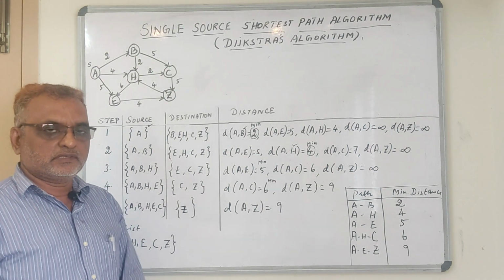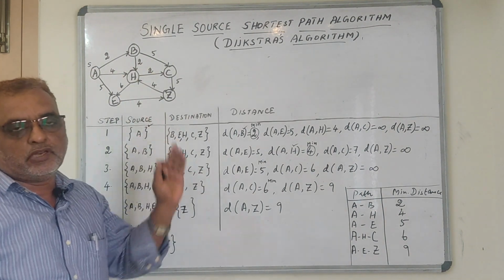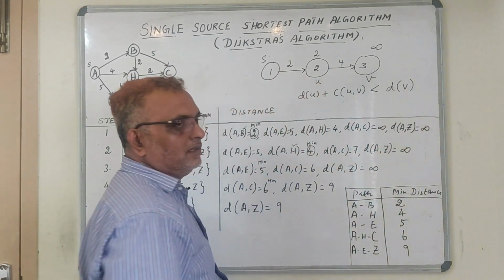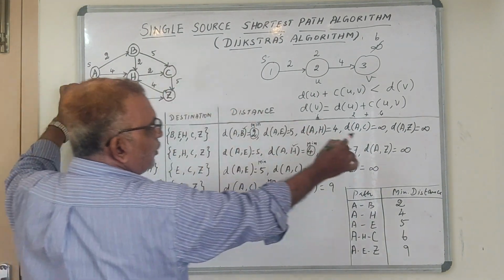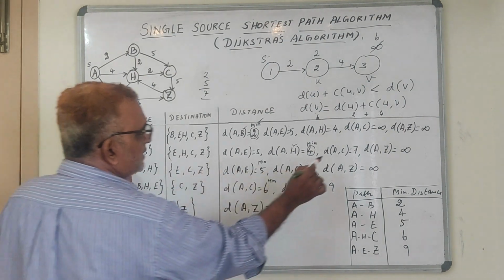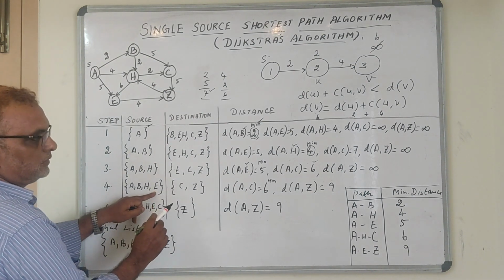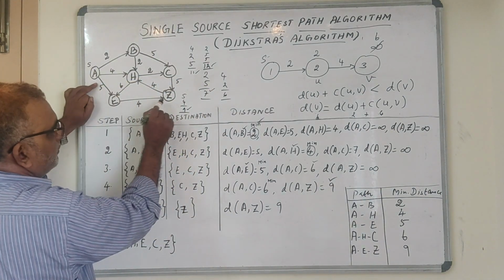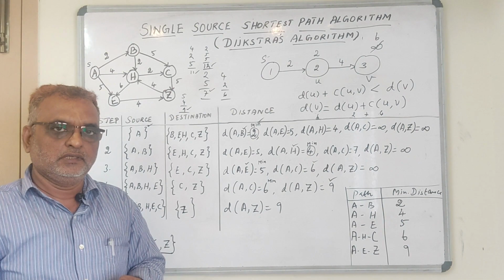Single Source Shortest path Algorithm (Dijkstra's Algorithm )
Single Source Shortest path Algorithm